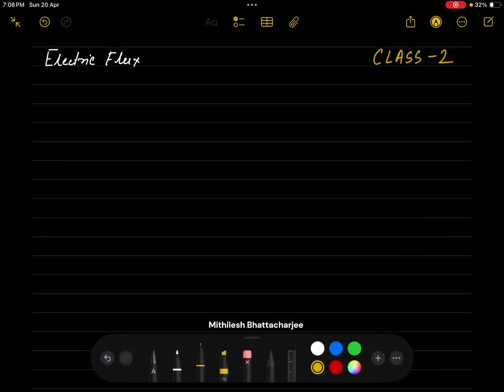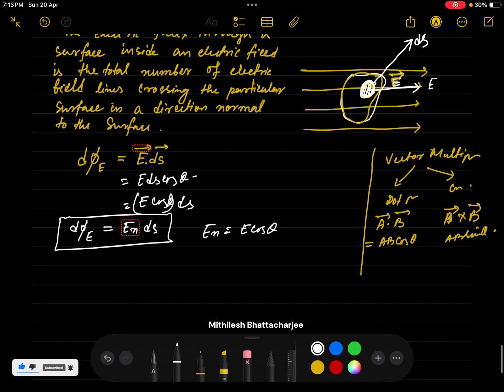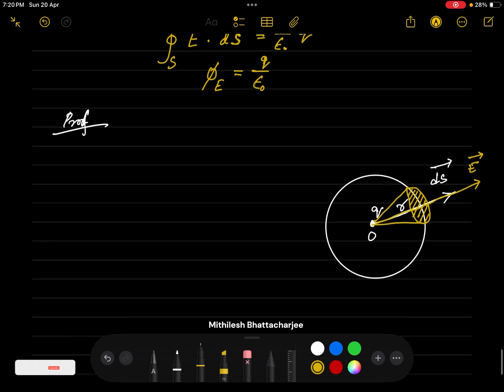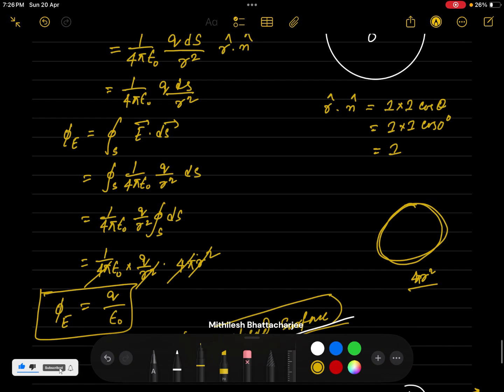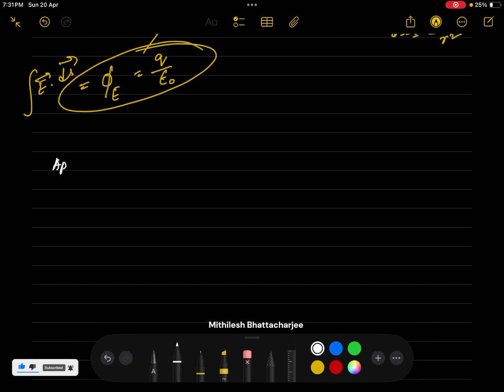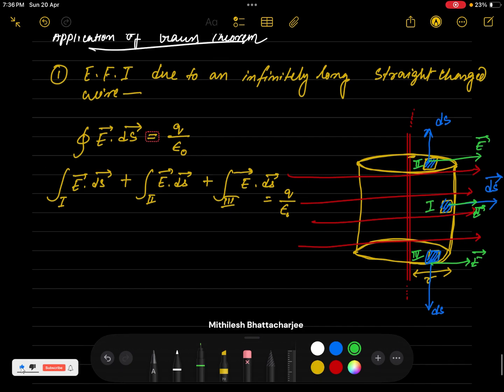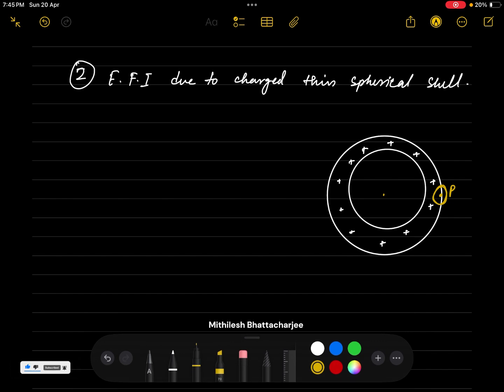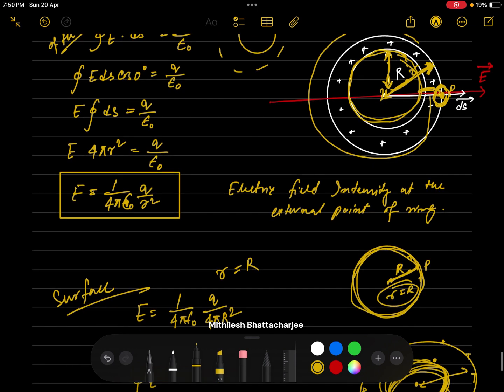Electrostatics-2 by Mithilesh Bhattacharjee | Diploma | Class 12 | TBJEE | JEE | NEET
📌 Electrostatics | Tripura Diploma, Class 12, NEET & JEE

📚 Topics Covered:
✅ Electric Flux
✅ Gauss Theorem
✅ Applications of Gauss Theorem

📖 This lecture provides a detailed explanation of Electrostatics, covering fundamental concepts essential for Tripura Diploma students, Class 12 (HS), NEET, and JEE aspirants. Strengthen your conceptual understanding with step-by-step explanations and problem-solving techniques.